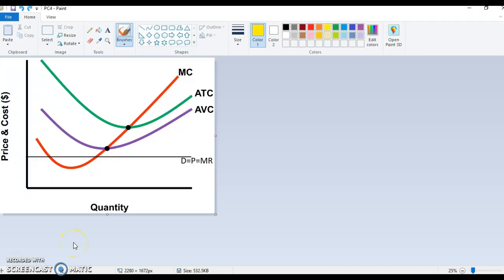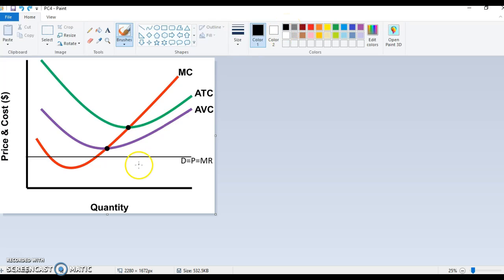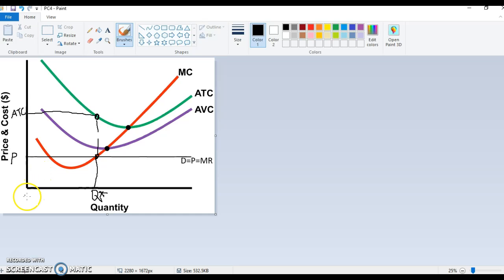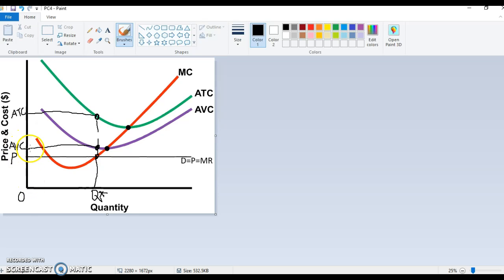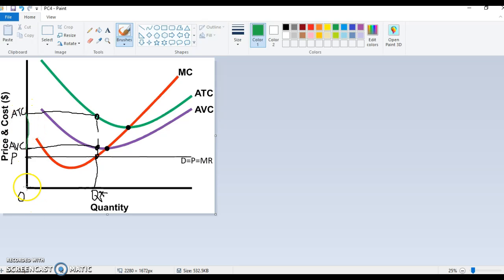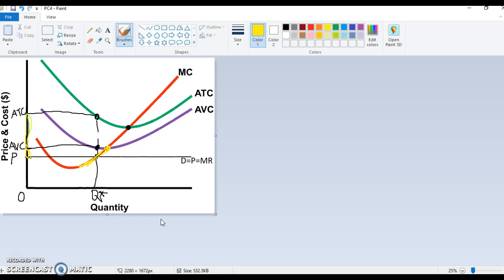Perfect Competition i.e. 4